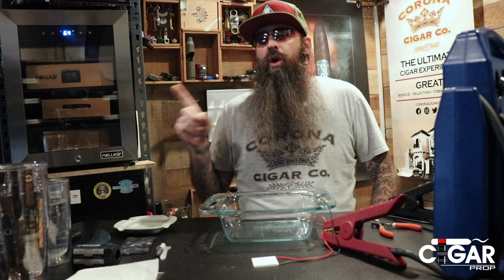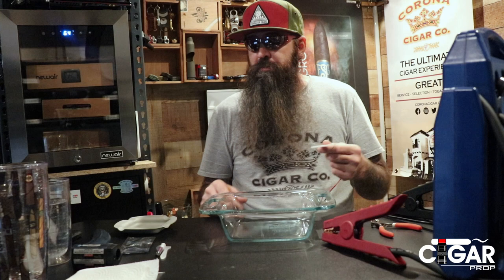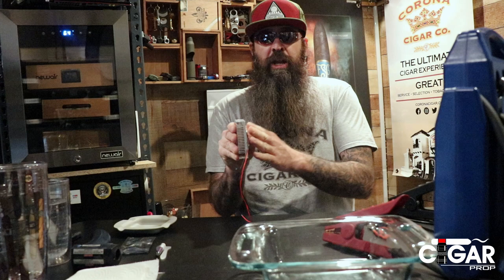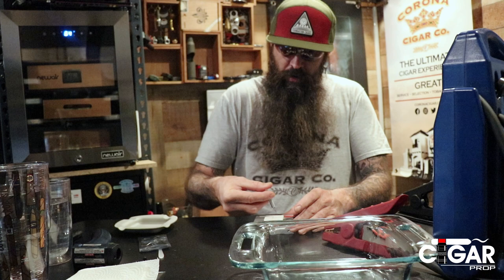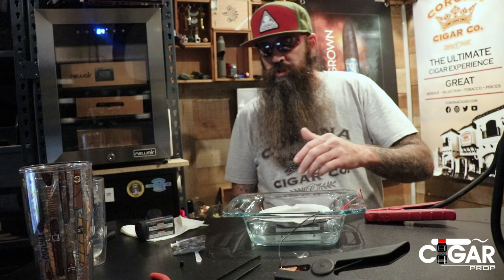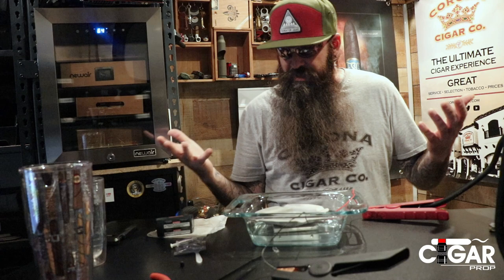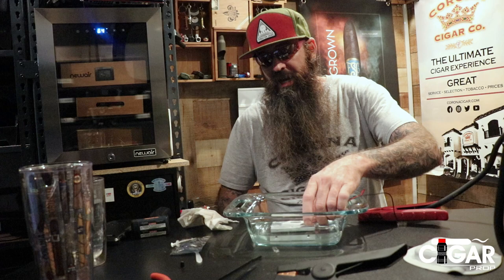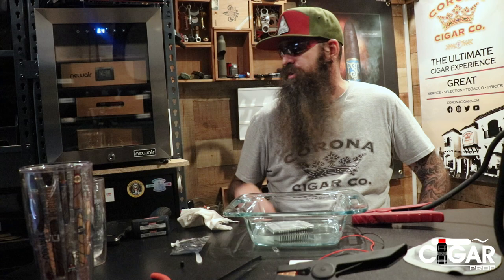How a Thermoelectric Humidor Works 2020 | Cigar Prop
In this video, I show you how a thermoelectric cigar humidor works by the utilization of a Peltier device.

The thermoelectric humidor I use is the NewAir 250 Count Thermoelectric Cigar Humidor.
This is NewAir Model NCH250SS00

The DOE-approved Thermoelectric 250 Count Cigar Humidor evenly distributes cool air and locks in moisture to help you preserve the full flavor of your cigar collection.
Inside the stylish stainless-steel casing, you'll find removable Spanish cedar shelves and drawer, a new easy-touch digital thermostat that keeps temperatures as cool as 52 degrees.
This compact humidor is ideal for budding aficionados who need to keep their cigars protected from the elements in warm climates.

Welcome to the Cigar prop YouTube Channel.

Owned by Tony Bellatto of LaBarba and Lost and Found.

Lose the stress and find yourself.

Jessica and I sit with our friends Kerr and Jennifer of Stogie Road Cigars and talk about family, cigars, music, food, and just life in general.
for links to where you can find our podcast.

Click here to sign up for our monthly newsletter.

To join the I'd Tap That Cigar Club on Facebook